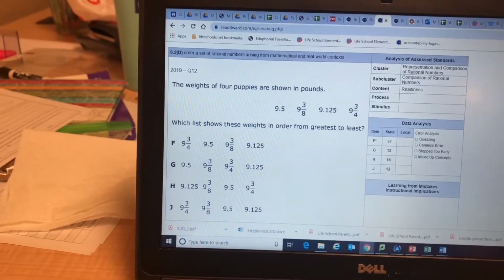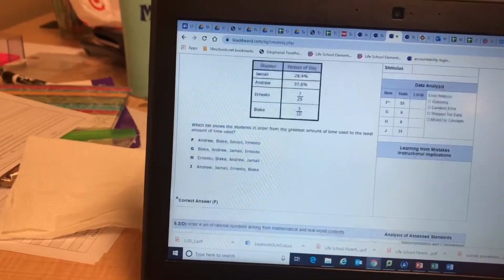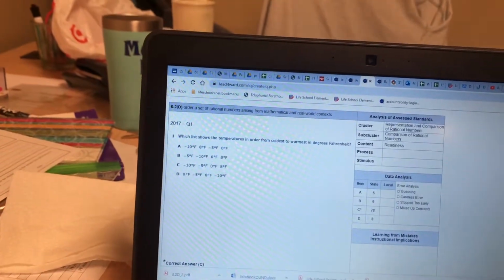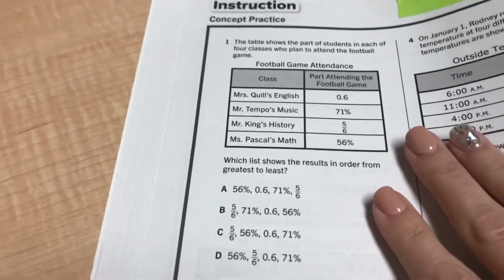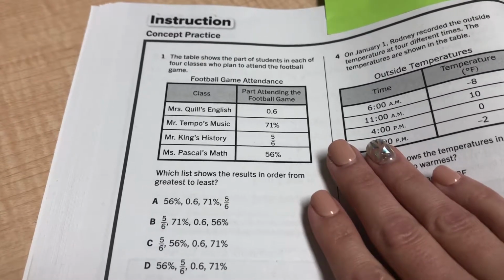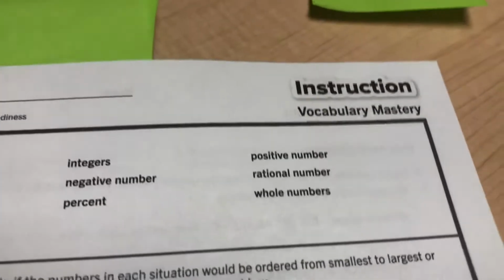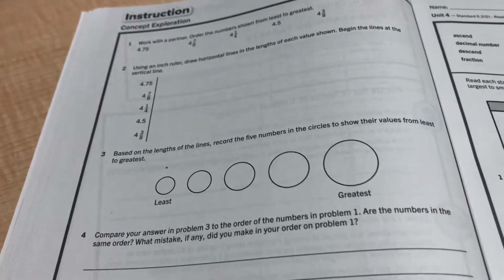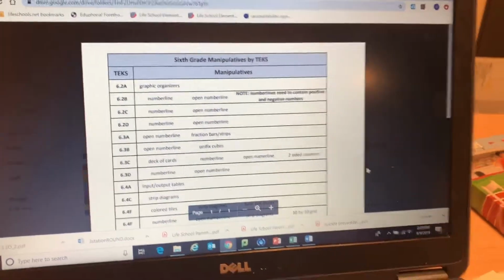6th Think Up Math